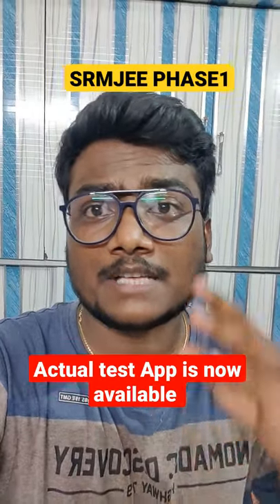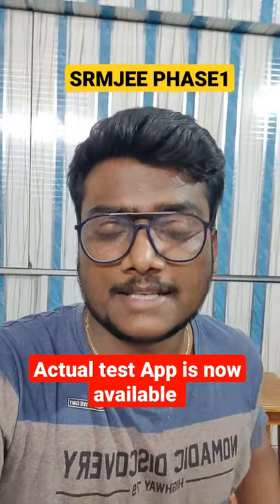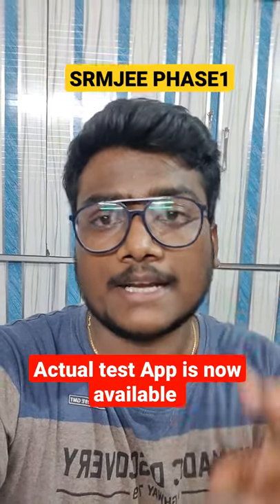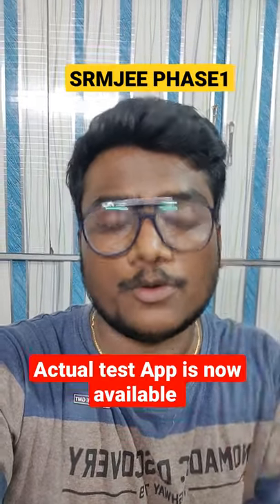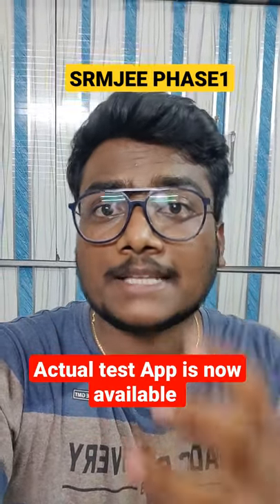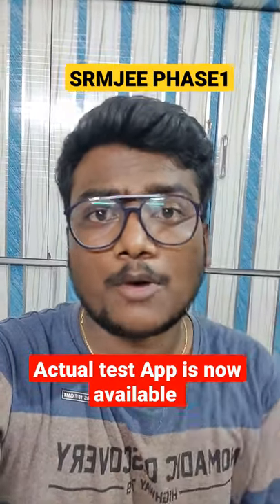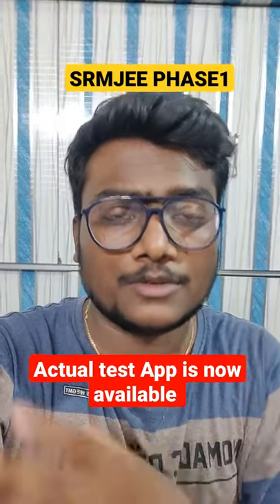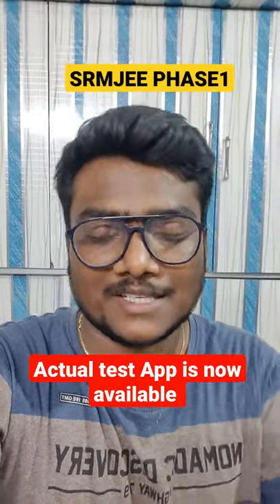SRMJEE2021 | How to attempt Actual Exam ? | Missed Mock Test ? | SCM